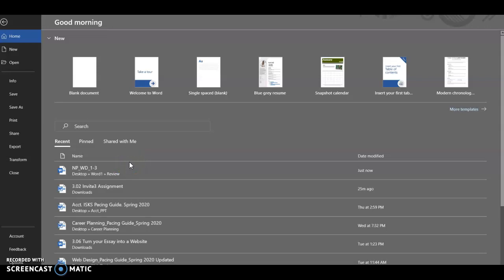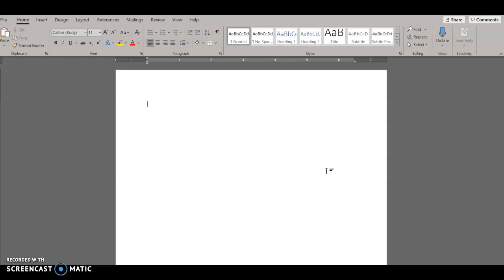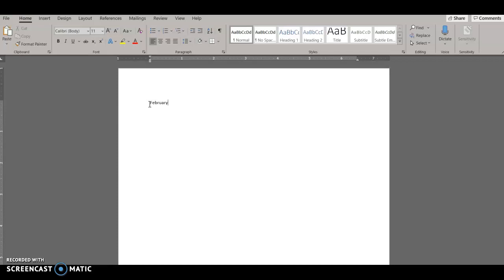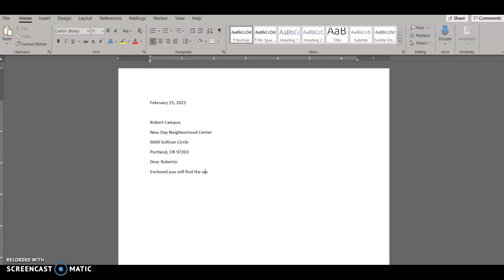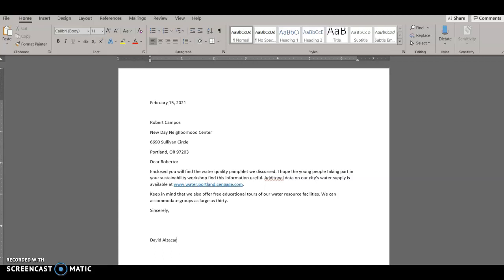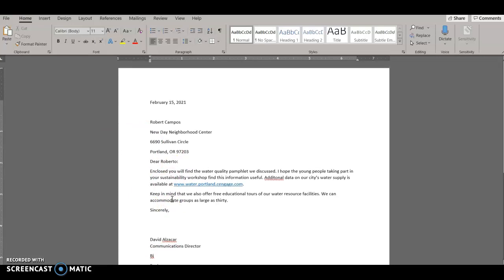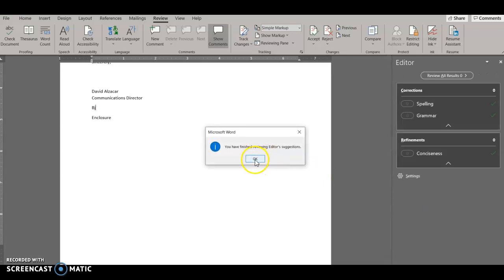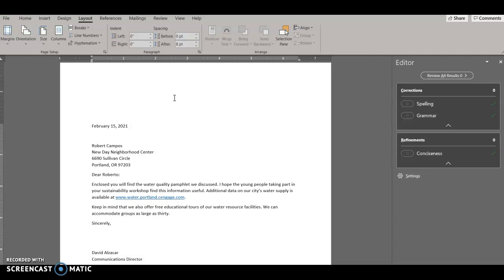Word Module #1-Part #1